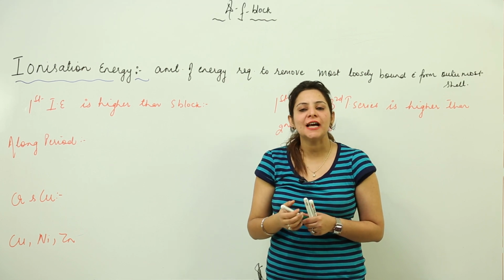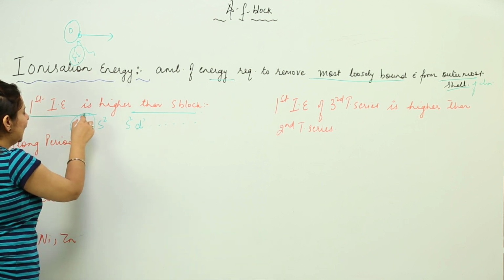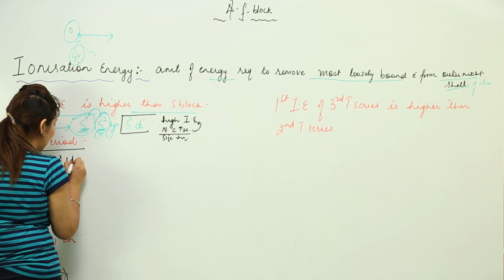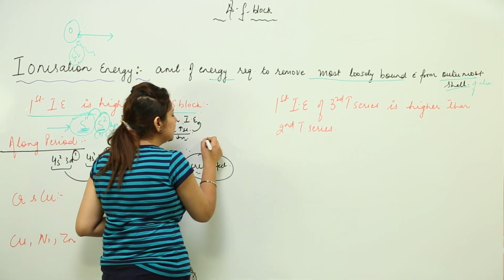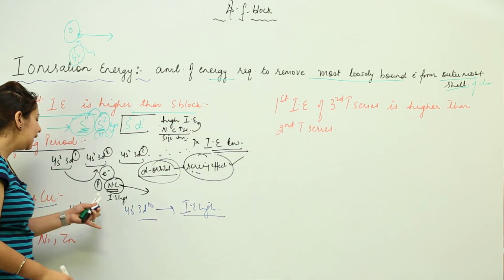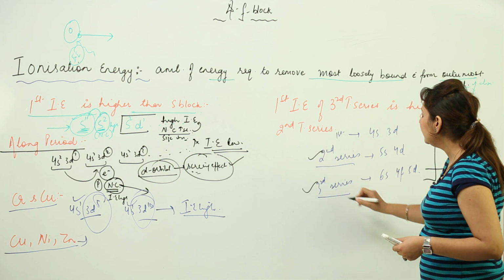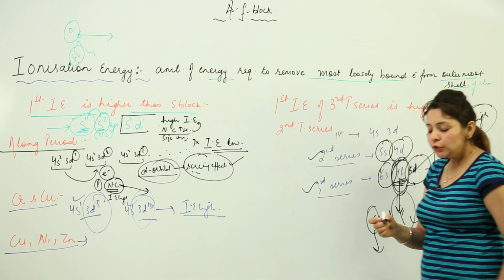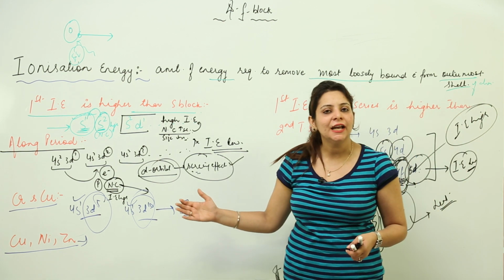ICSE 12 CHEMISTRY - Transition And Inner Transition Elements -5 PHYSICAL PROPERTY ;IONISATION ENERGY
TeachingBharat.com presents its full range of professionally developed ICSE Class 12 - Chapter 10 - 5 PHYSICAL PROPERTIES ;IONISATION ENERGY